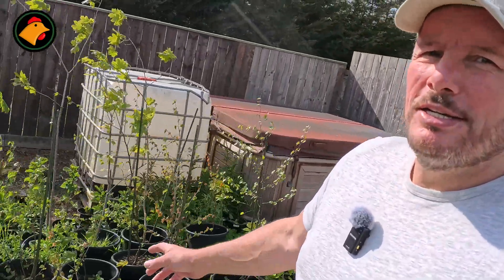Starting My Mushroom Farm? Where am I Starting At?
Help Support The Small Farmer Life for as little as £1 or Hit The Supper Thanks or Join YouTube - Thank You..!
Welcome to my mushroom cultivation journey! In this video, I’m diving into why I’ve chosen to grow mushrooms starting from spores—the very beginning of the process—rather than using pre-inoculated grow bags or liquid cultures.

✅ Why starting from spores makes more sense long-term
✅ How does this approach give me full control over quality and strains
✅ The steps I’m taking to build a sustainable mushroom growing system
✅ How this journey leads to new products selling, not just fresh mushrooms:

Mushroom Spore Cultures
Inoculated Grain
Inoculated Grain Jars
Spore Prints & Sharing
Sterile Substrate Blocks
Fresh Mushrooms
Dried Mushrooms
Mushroom Powder For Health Supplement Market

If you’re interested in growing mushrooms at home, cultivating gourmet or medicinal fungi, or want to build your own mushroom growing business, this upcoming series of videos is for you!